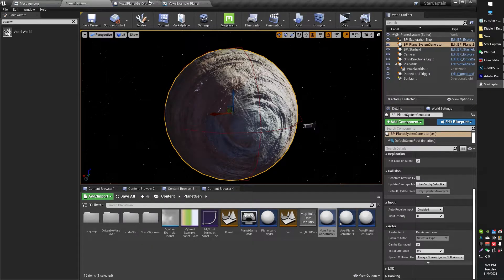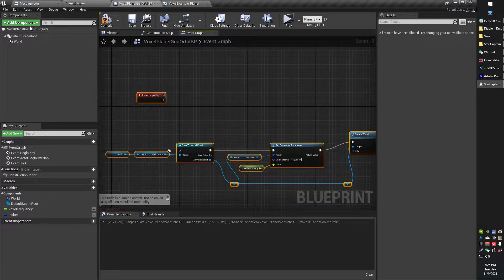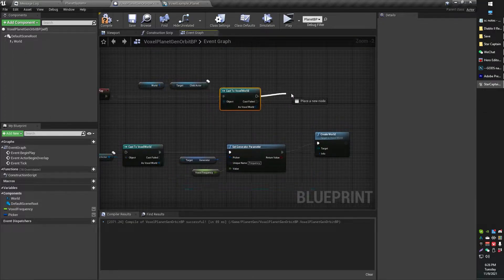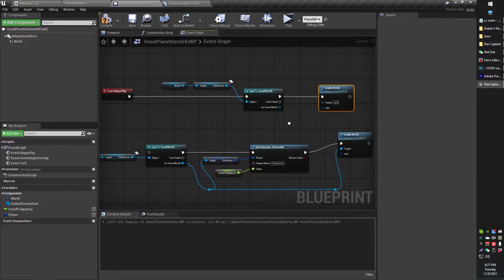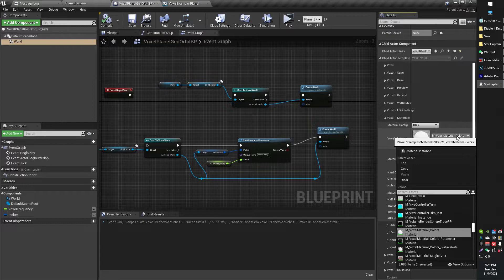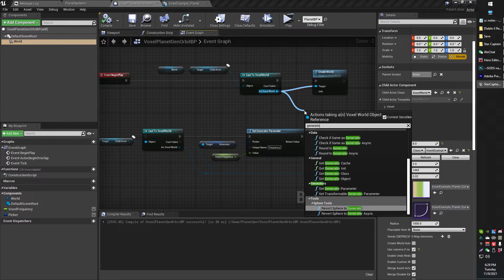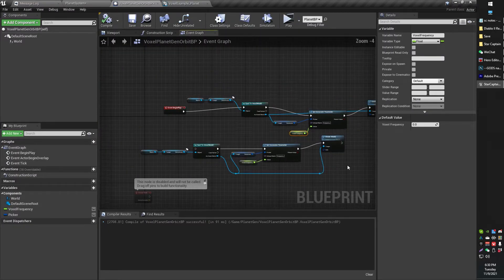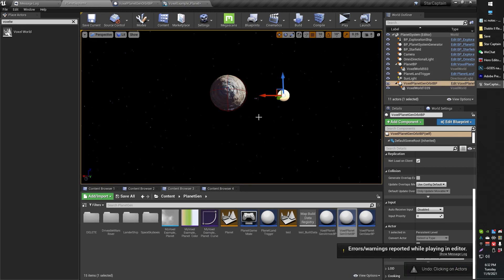How to Generate a Voxel Planet at Runtime & Set Parameters